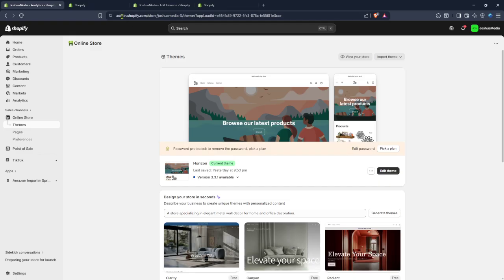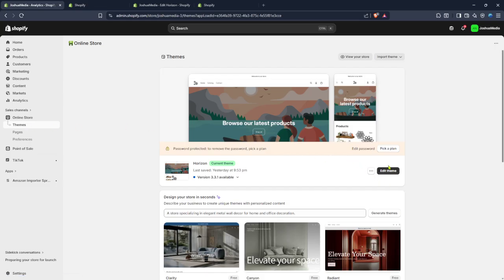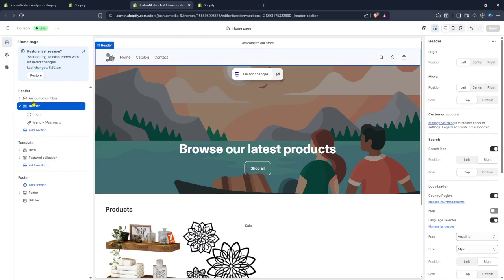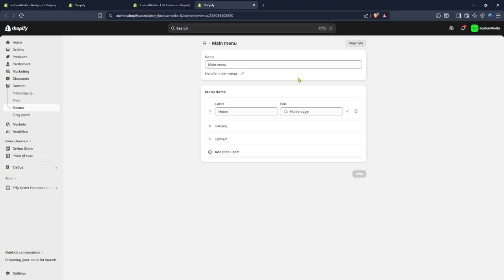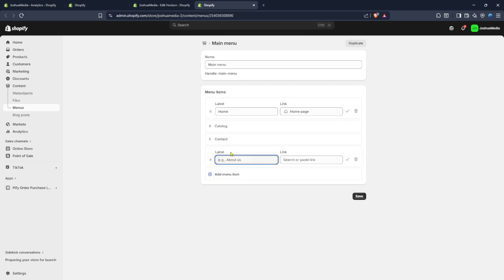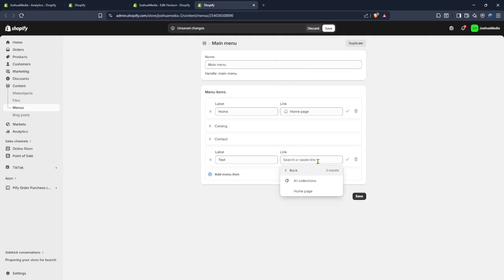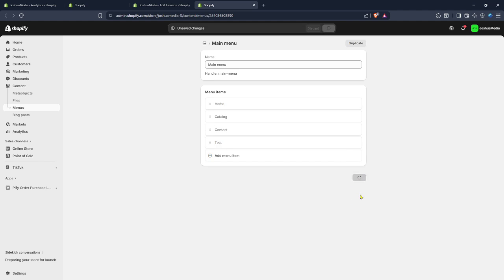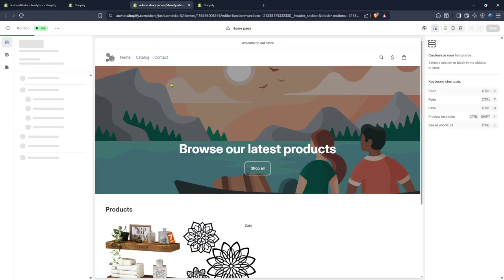How to Change Shopify Navigation (2026 Guide)